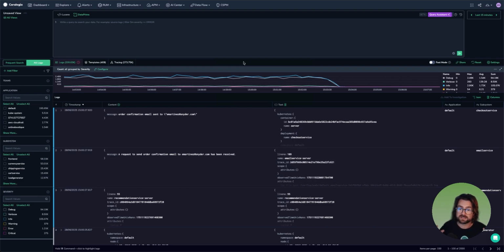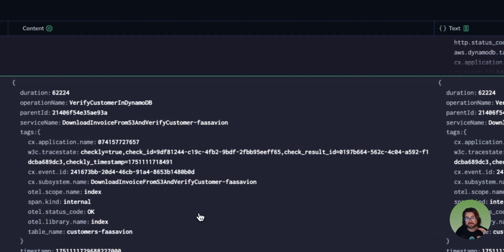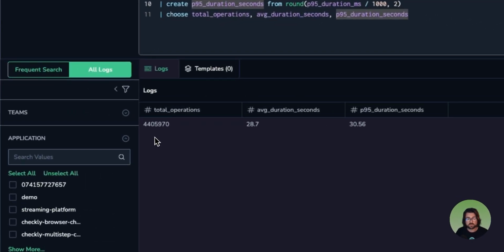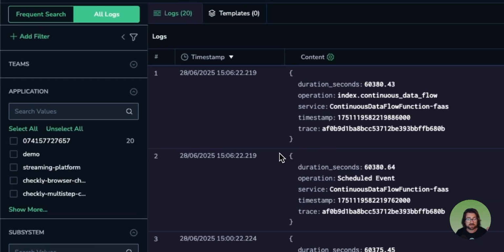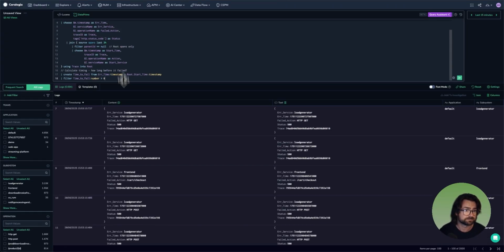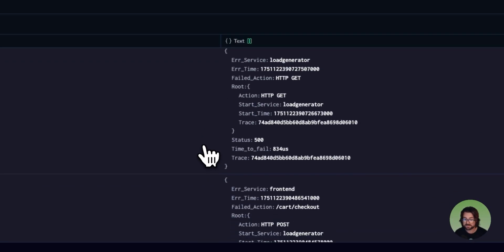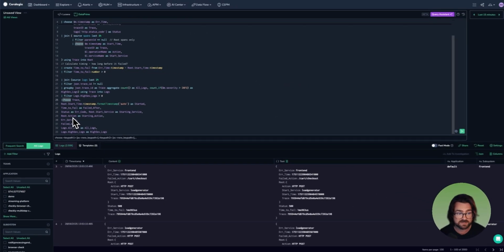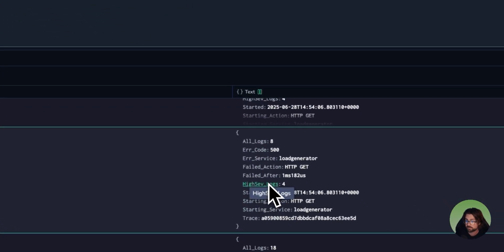3.3 Coralogix DataPrime Academy: Correlation with Spans & Logs for APM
Master advanced APM with Coralogix DataPrime. Learn how to correlate spans and logs for comprehensive application performance monitoring, detect slow operations, and build production-ready APM workflows that leverage DataPrime's unique observability capabilities.

🎯 What You'll Learn:
Understanding spans as performance data sources and trace_id correlation patterns
Service performance analysis: P95 duration tracking and slow operation detection
Advanced APM correlation: Step-by-step comprehensive transaction analysis
Unified logs + spans analysis for complete application performance insights
Production APM workflows leveraging DataPrime's indexless observability architecture

🚀 Perfect For:
SRE teams, application performance engineers, DevOps professionals implementing APM, teams transitioning from traditional APM tools, and observability engineers building comprehensive monitoring strategies.

📚 Course Context:
Module 13 of 14 - Advanced series module building on joining concepts from Module 12. It prepares you for the final troubleshooting module and complete DataPrime mastery.